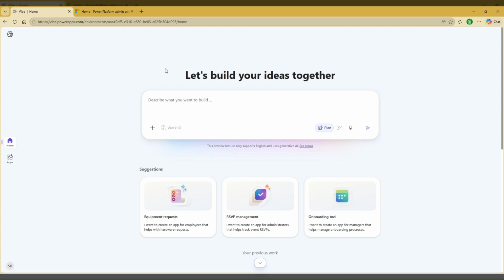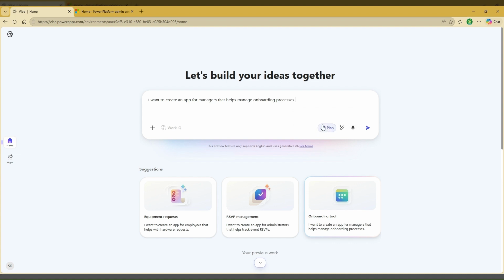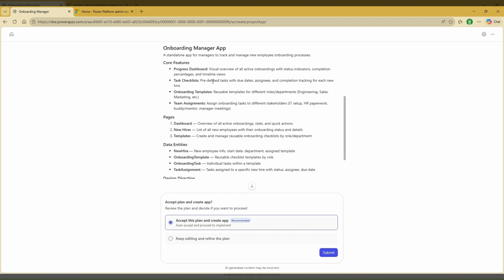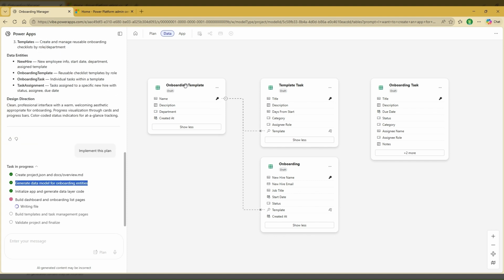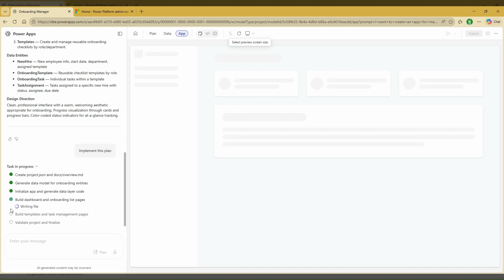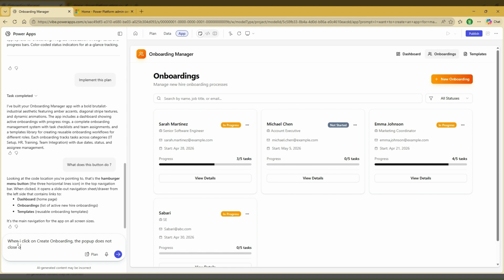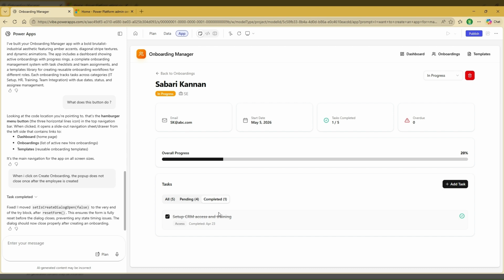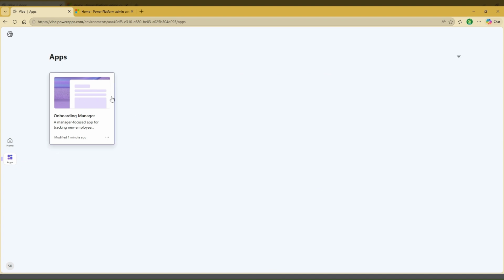Mastering Power Apps Vibe: The Future of AI-Driven App Development 🚀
Microsoft has fundamentally changed the game with vibe.powerapps.com. In this video, we dive deep into the new "vibe coding" experience—a paradigm shift where natural language isn't just an assistant, but the primary driver of your application's architecture.

Whether you are a Power Platform Manager or an aspiring Architect, understanding how Vibe integrates Plans, Data Models (Dataverse), and React-based Frontends in a single design surface is crucial for staying ahead.

What we cover in this video:

What is Vibe Coding? Understanding the "Describe it, Build it" philosophy.

The Unified Workspace: How the new portal handles your app, data, and execution plan simultaneously.

From Prompt to Prototype: A live demonstration of building a business-ready app in minutes.

Enterprise Scalability: Why Vibe isn't just for "simple" apps and how it fits into the broader Power Platform ecosystem.

Refinement via Chat: Using the agentic chat to modify UI, add logic, and update data models on the fly.